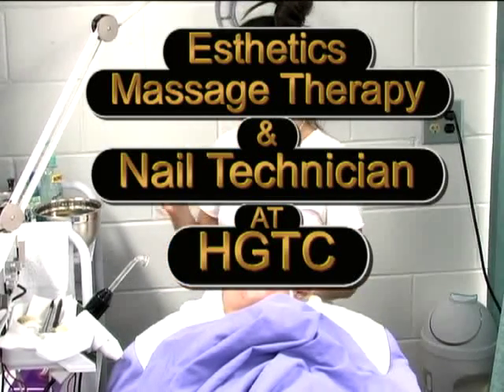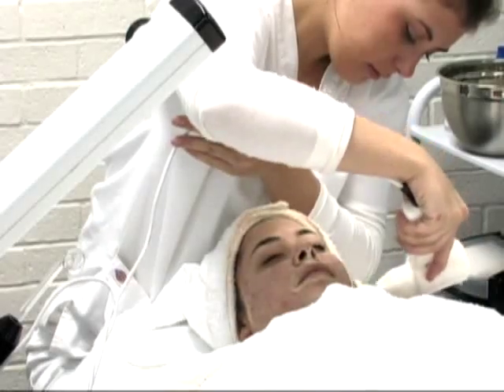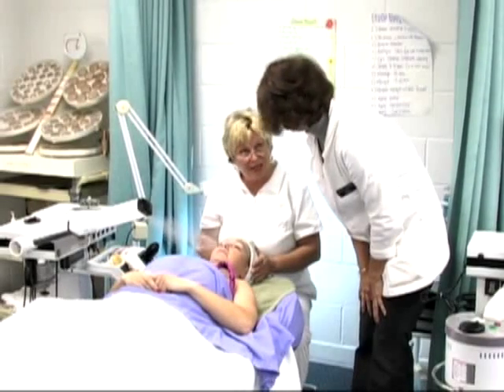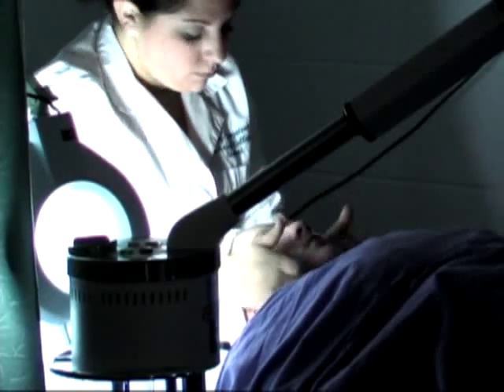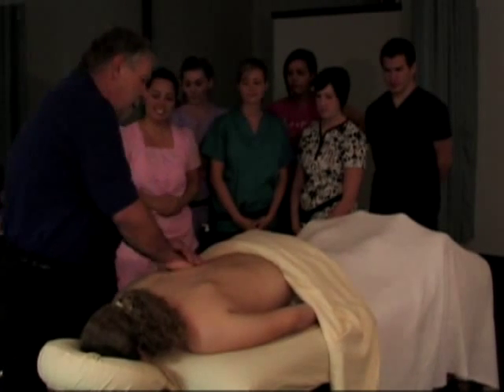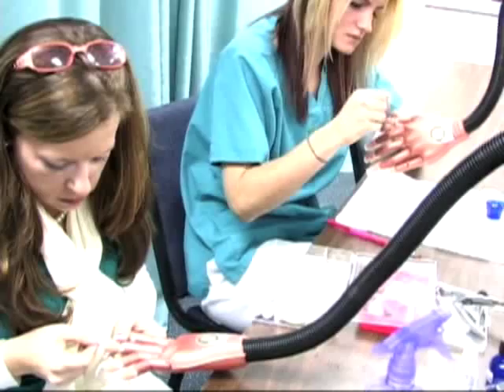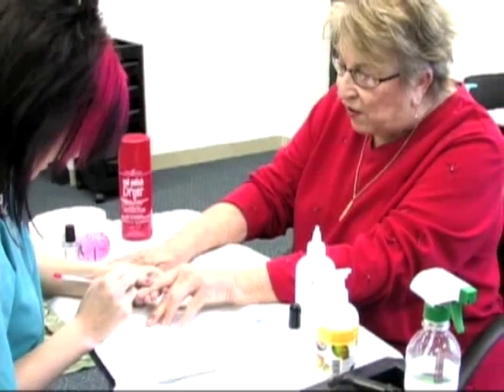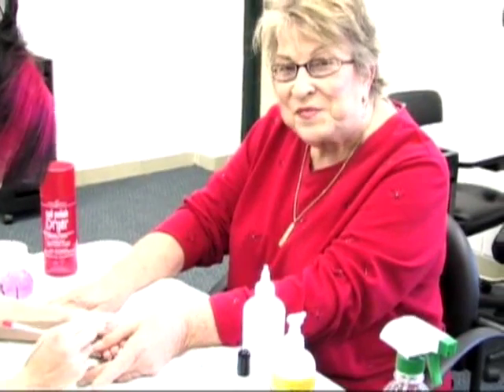Esthetics Massage & Nail Tech at HGTC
Esthetics Massage and Nail technology is offered at the Grand Strand Campus.